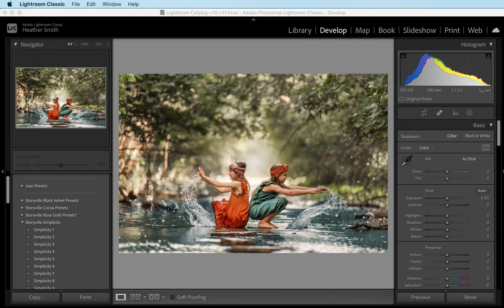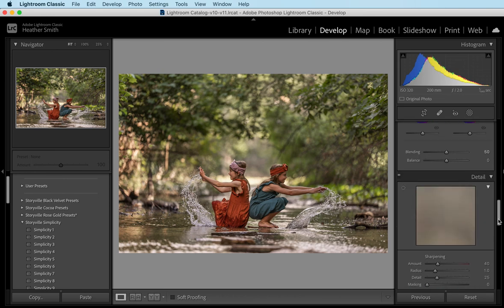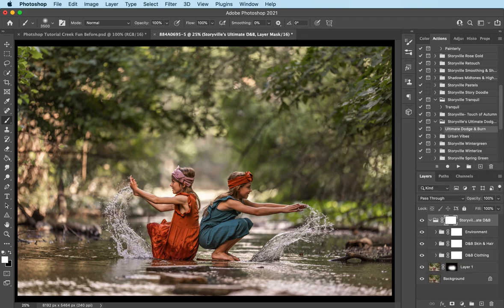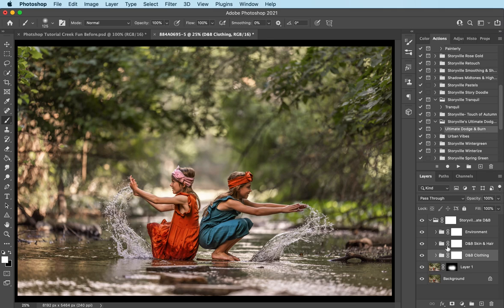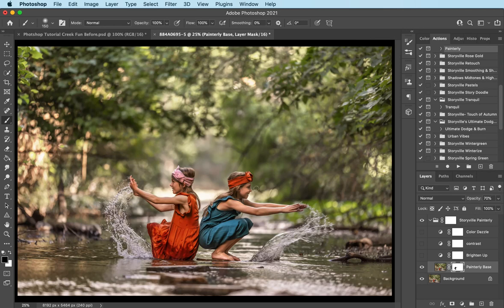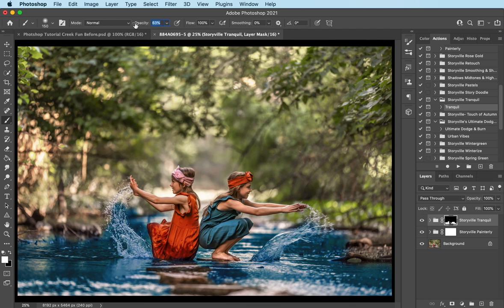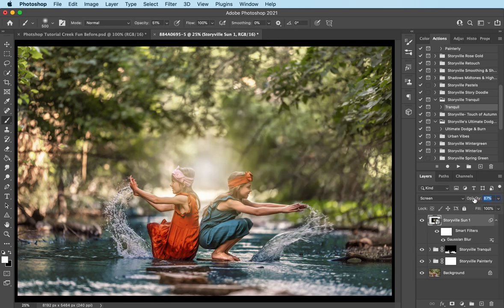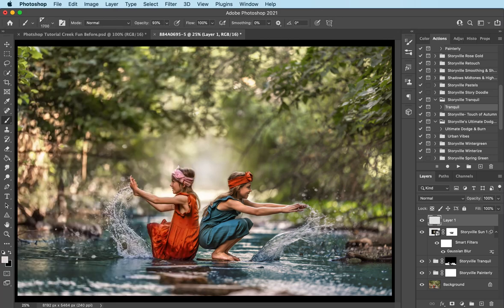Storyville Creek Fun Photoshop Tutorial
How to transform a basic creek image into something magical using Lightroom and Photoshop.  Saving an underexposed image and turning it into a magical fine art.
Products used in this tutorial:
Storyville Simplicity Lightroom/ACR Presets
Storyville Ultimate Dodge and Burn Photoshop Action
Storyville Painterly Photoshop Action
Storyville Tranquil Photoshop Action
Storyville Ultimate Light Pack Photoshop Overlays
Storyville Sparkle Dust Photoshop Brushes